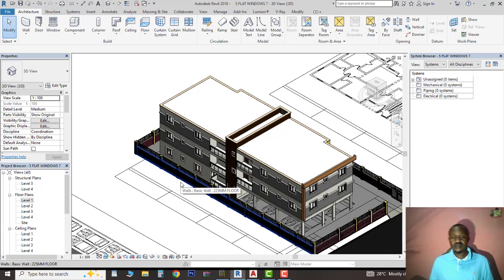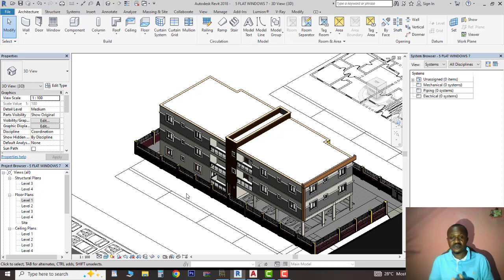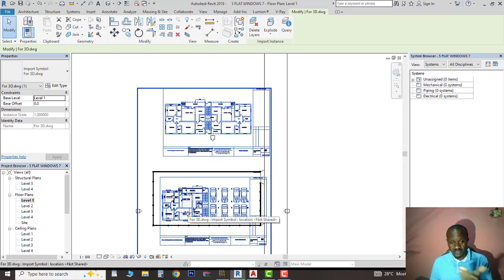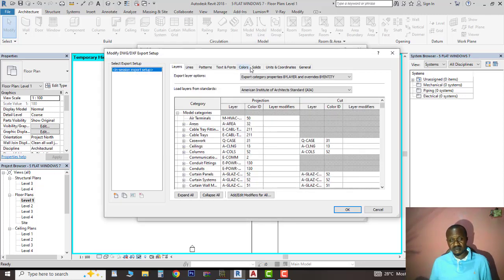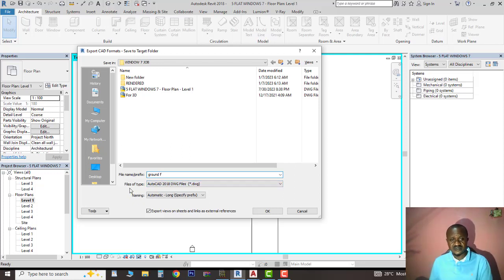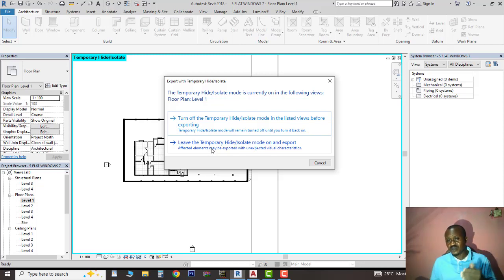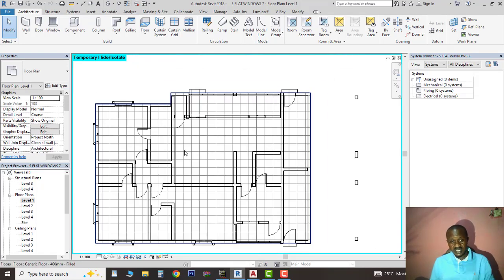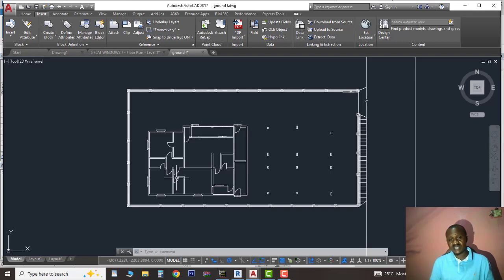HOW TO EXPORT REVIT FILE TO AUTOCAD FOR DETAILING